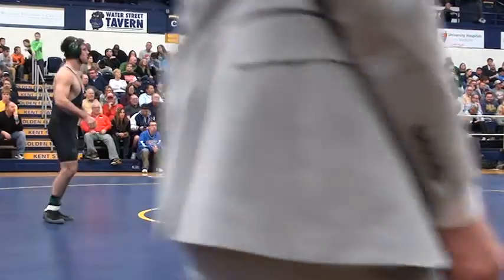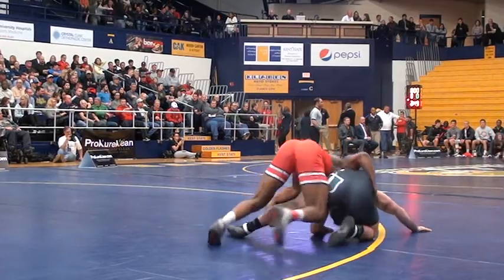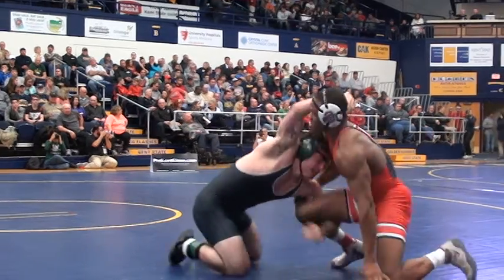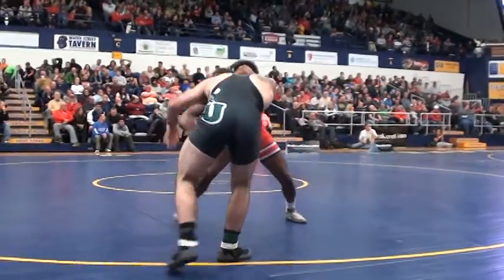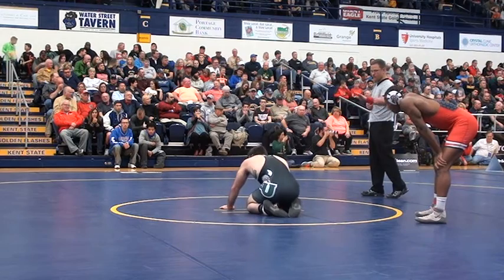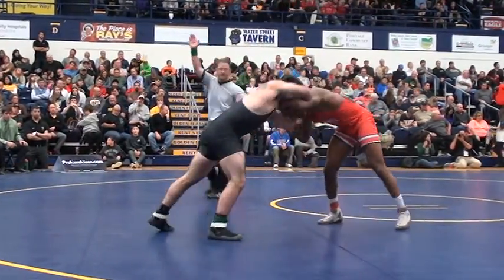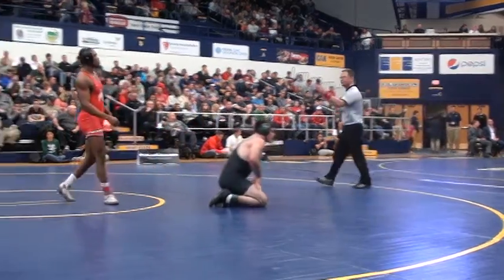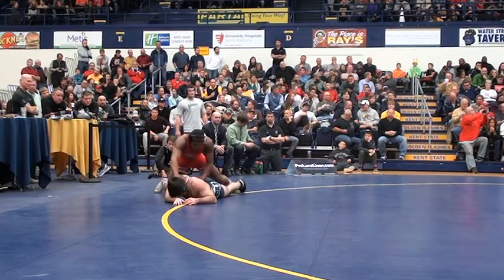184 m, Myles Martin, OSU vs Nick Corba, CSU